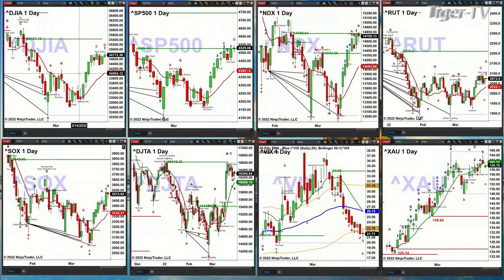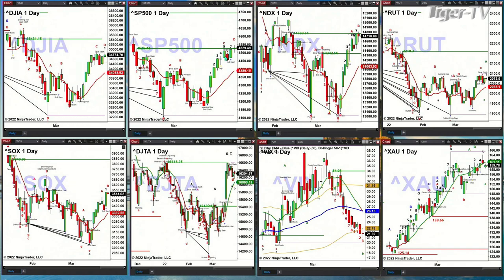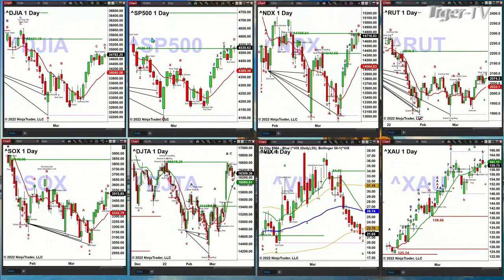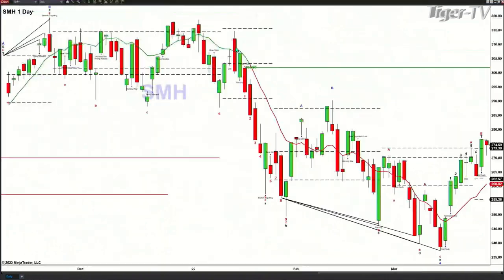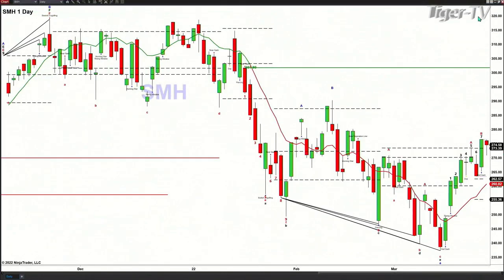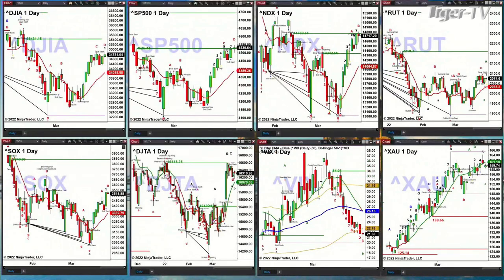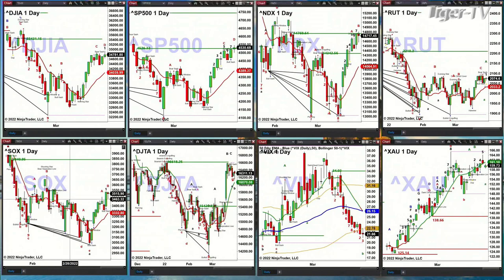March 25th, 2PM ET Market Update on TFNN - 2022